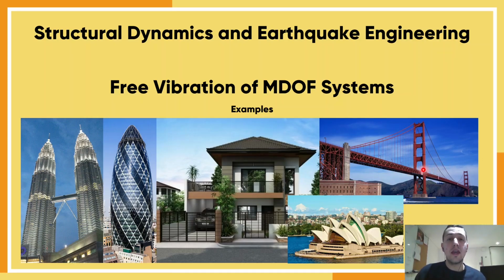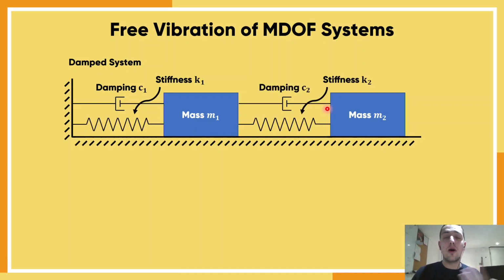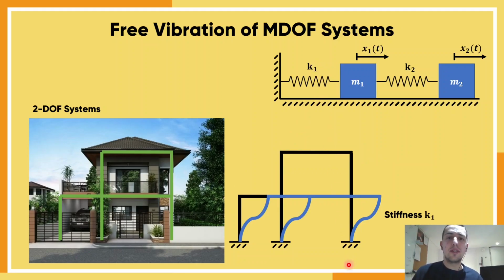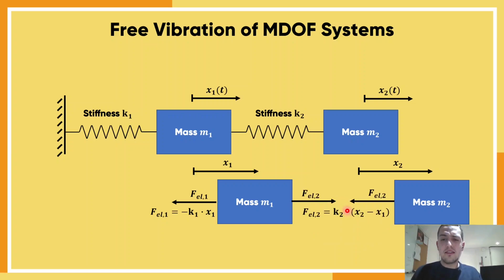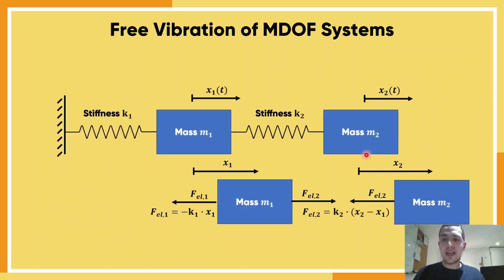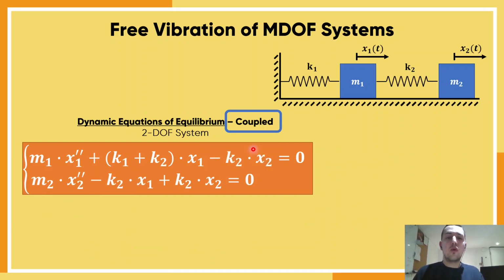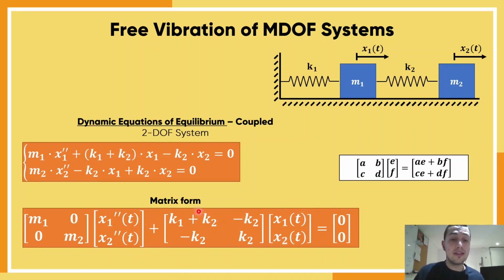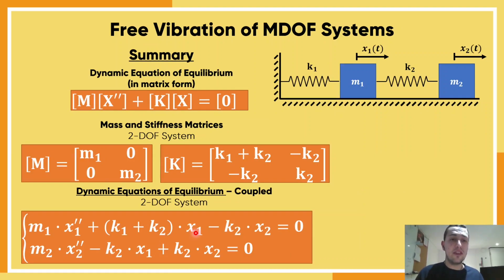Free Vibration of MDOF Systems Part 1/4